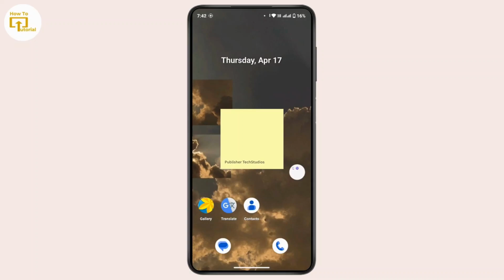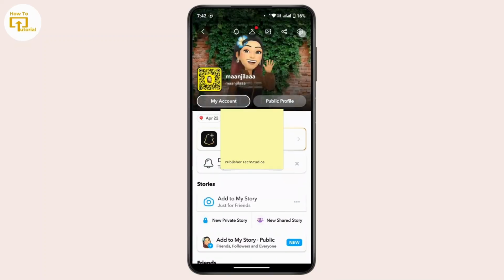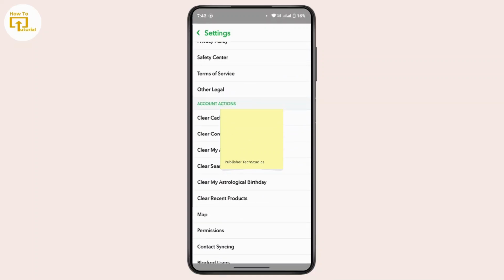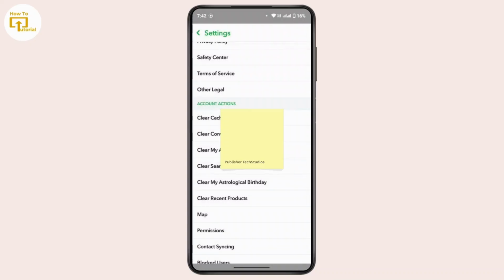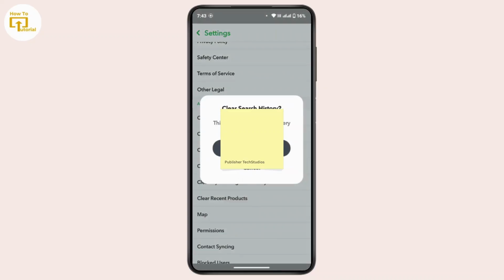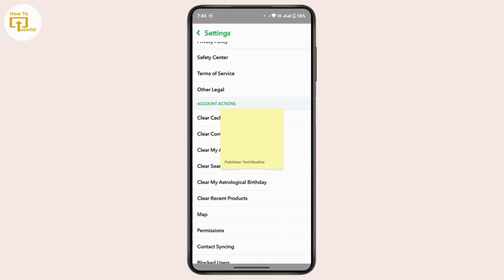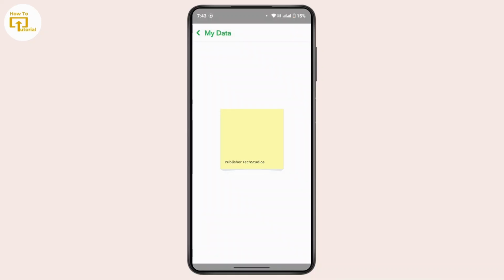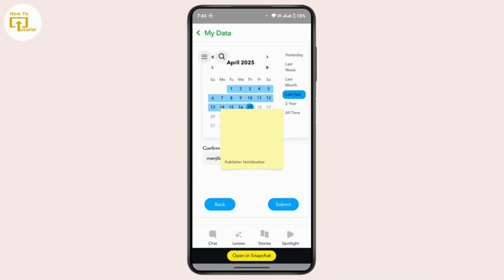How to Delete Snapchat Data Without Deleting Account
How to Delete Snapchat Data Without Deleting Account @LoginHelps
In this video, learn how to delete Snapchat data without deleting your account! If you're looking to clear conversations, AI data, search history, or other specific Snapchat data, this guide will show you step-by-step how to manage your account data. Follow along as we walk through the process of clearing unnecessary data while keeping your account intact.

Chapters:
 00:00:00 - Introduction
Learn how to delete Snapchat data without deleting your account.

00:00:10 - Launch Snapchat
Open the Snapchat app on your device and ensure you're logged in.

00:00:20 - Access Settings
Tap on the Bitmoji icon and go to settings.

00:00:30 - Clear Conversations
Navigate to "Account Actions" and tap on "Clear Conversations."

00:00:40 - Clear AI Data
Learn how to delete your AI data by tapping "Clear My AI Data."

00:00:50 - Clear Search History
Clear your Snapchat search history in a few simple taps.

00:01:00 - Clear Recent Products
Remove recent products by tapping "Clear Recent Products."

00:01:10 - Download and Delete Specific Data
Select "My Data" and download the data you want to delete.

00:01:20 - Delete Data from File
Once the data is downloaded, delete the specific data you no longer need.

00:01:30 - Conclusion
You’ve successfully cleared your Snapchat data without deleting your account.